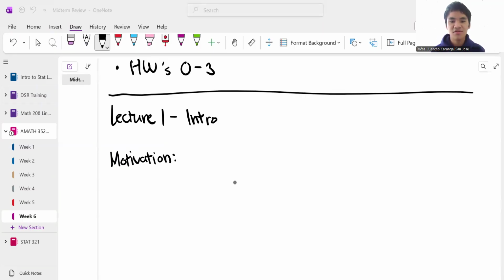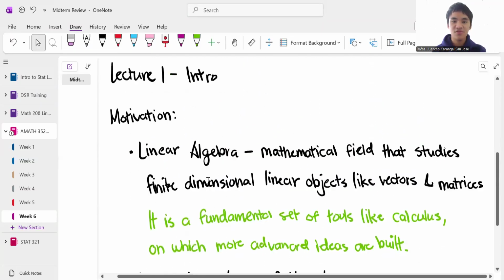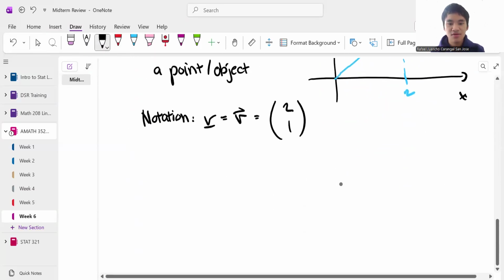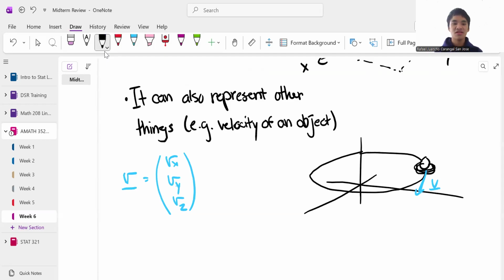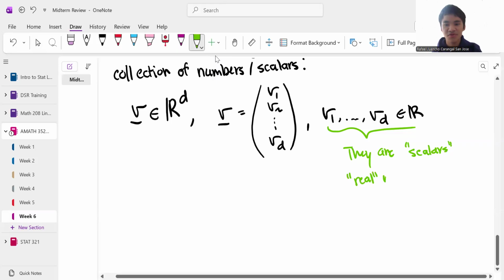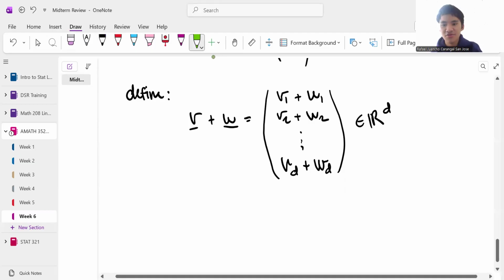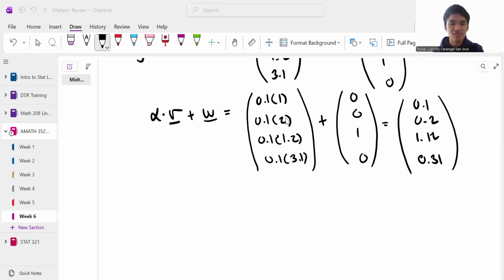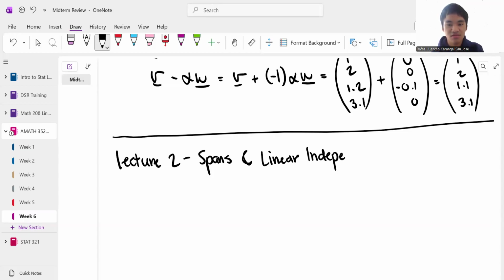Vectors in Applied Math